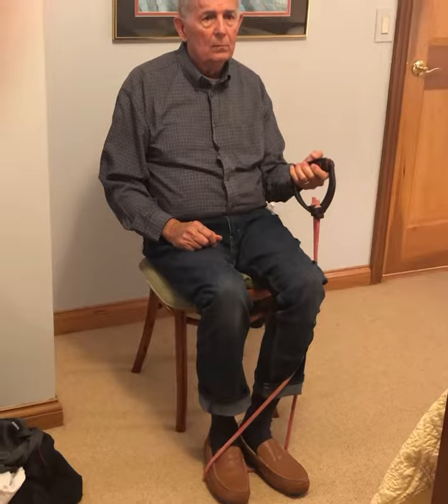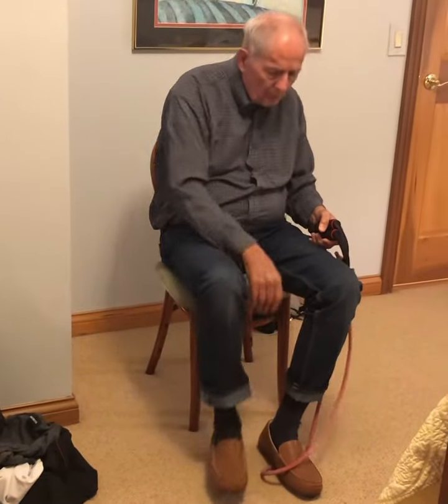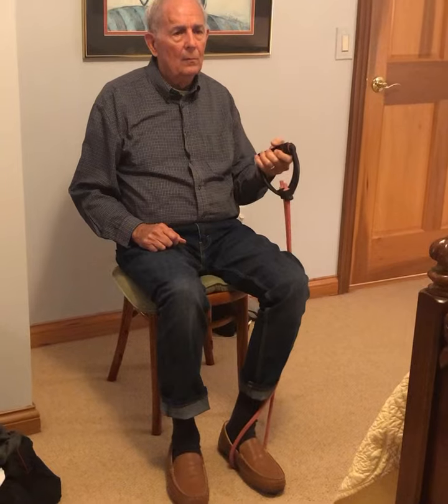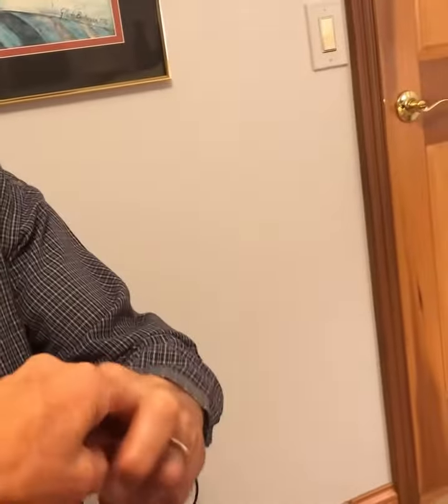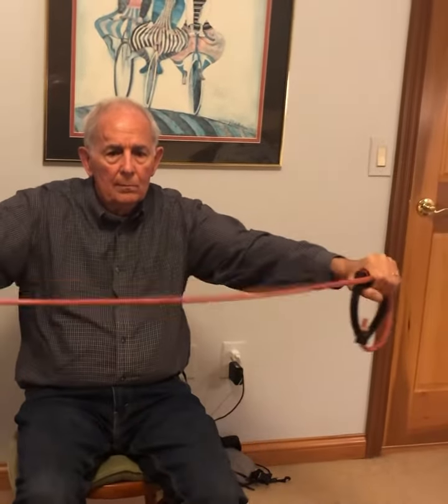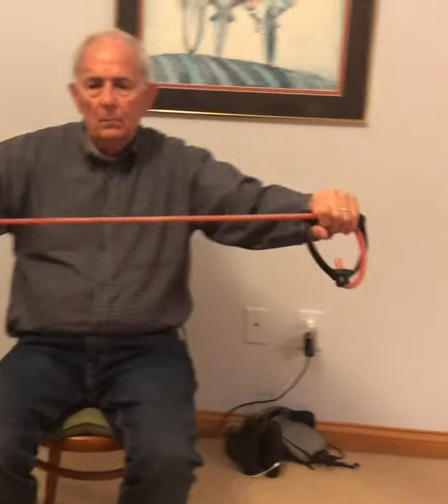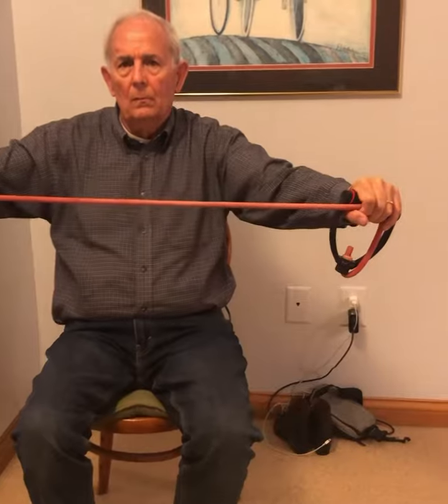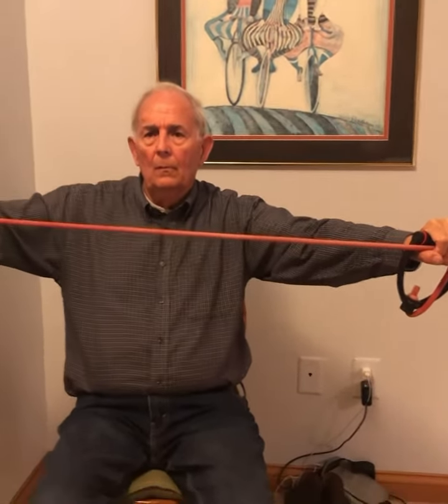Bicep curls, pull backs